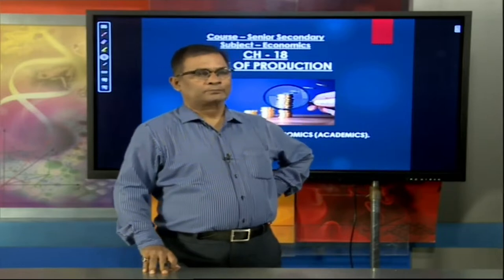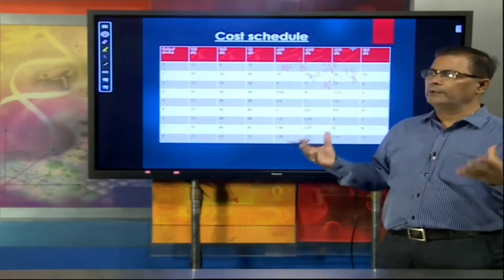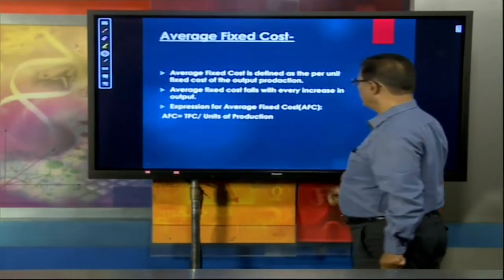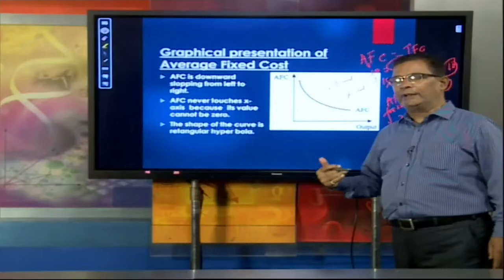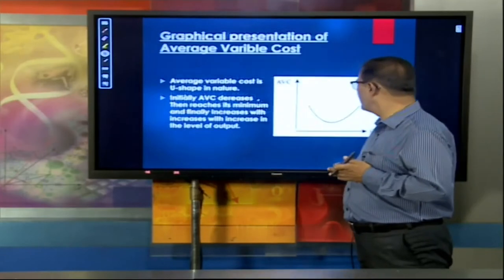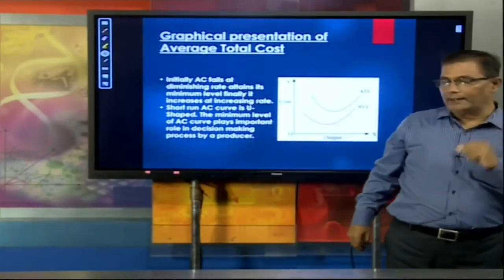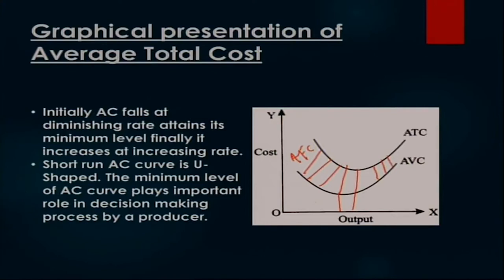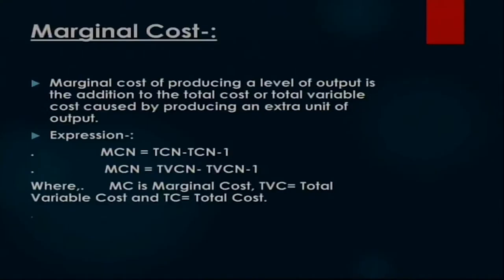L18 Cost of Production part02